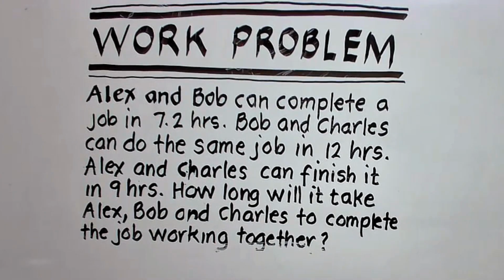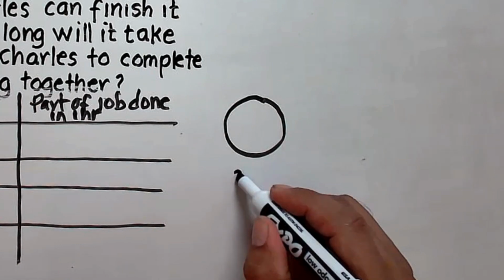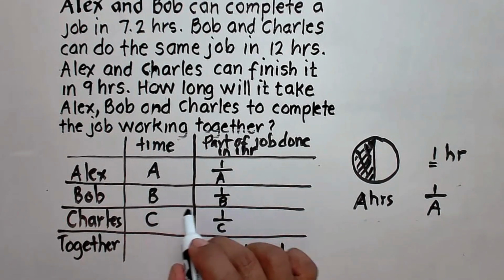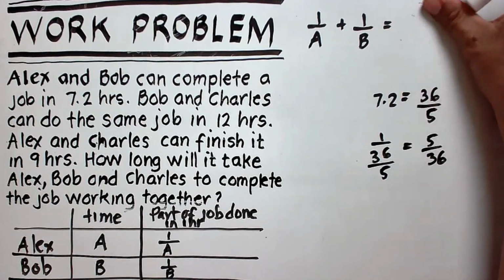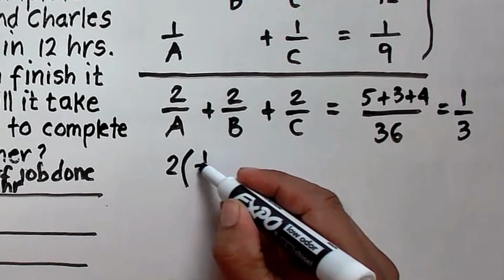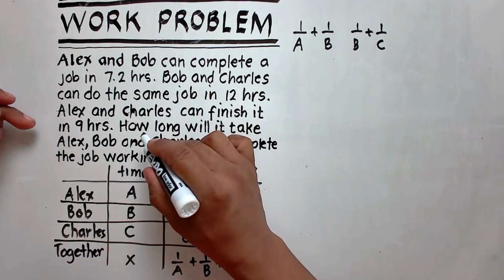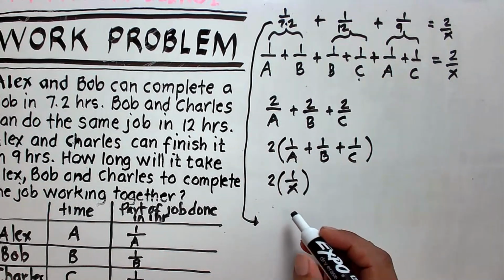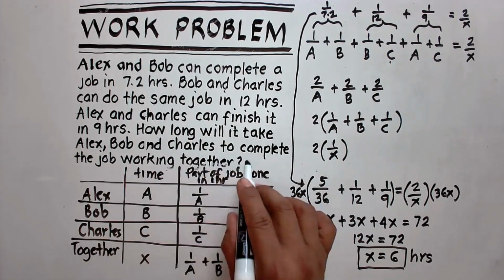Why Does This WORK Problem Confuse Many Students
Math Challenge. Confusing WORK Problem Solved in Two Ways

If Alex and Bob can complete a job in 7.2 hours. Bob and Charles can finish the same job in 12 hours, while Alex and Charles can finish it in 9 hours. How long will it take for the three of them, working together, to complete the same job?